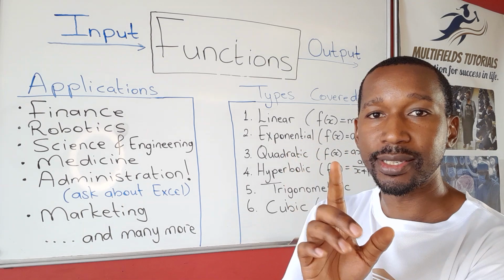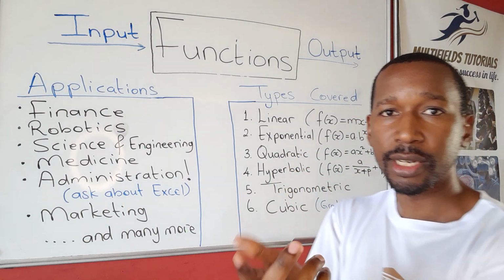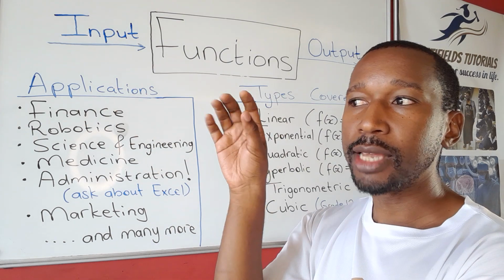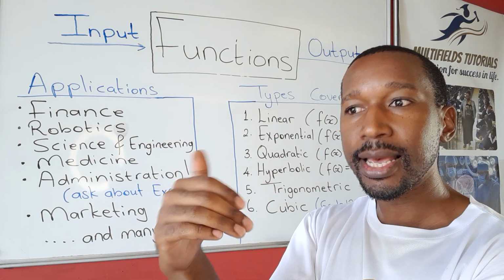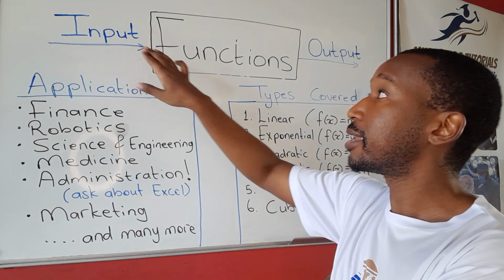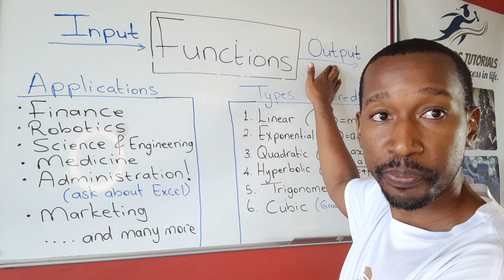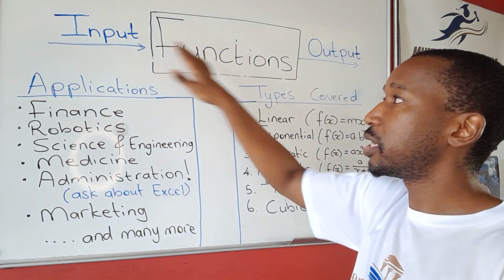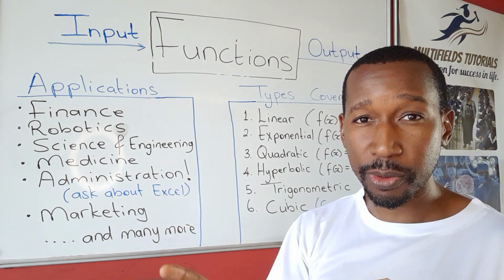Importance of Functions